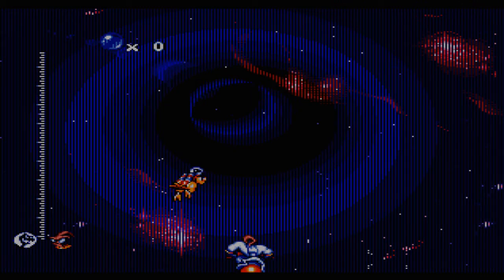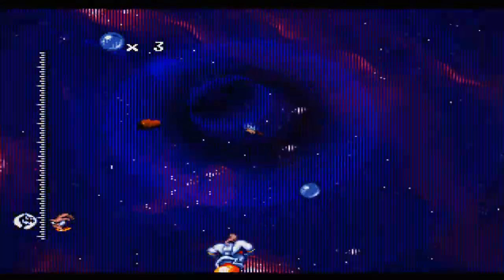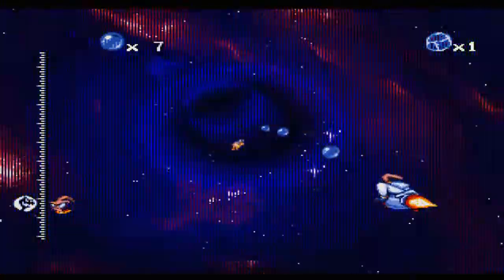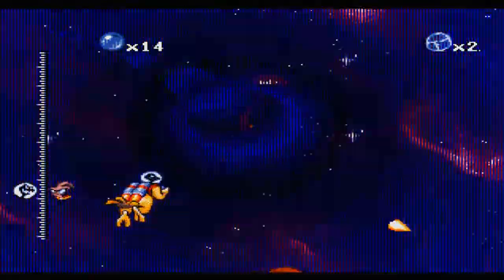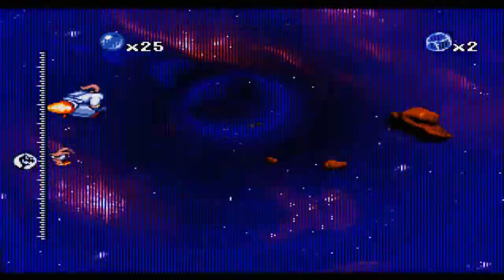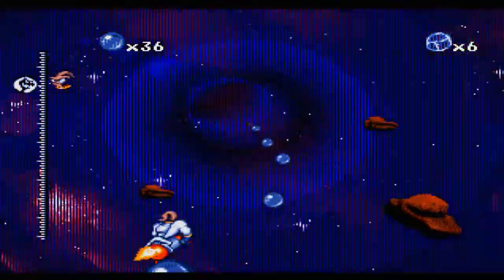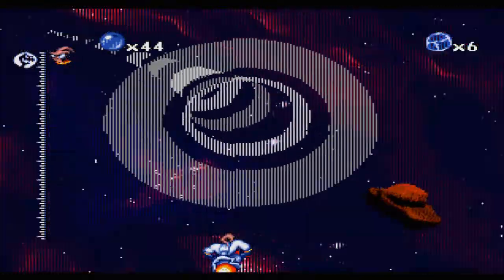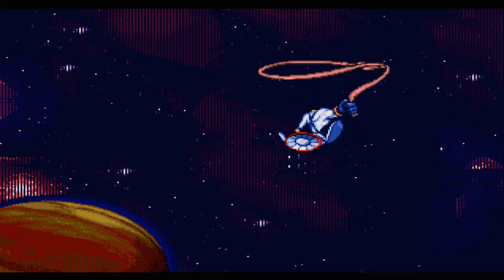Let's play Earthworm Jim - Part 2: Andy Asteroids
A short but great racing level. The accelerator makes you immune to asteroids. I think the 3D effect is really good but messes with my eyes a bit. I was unaware this is a bonus stage at the end of every level.